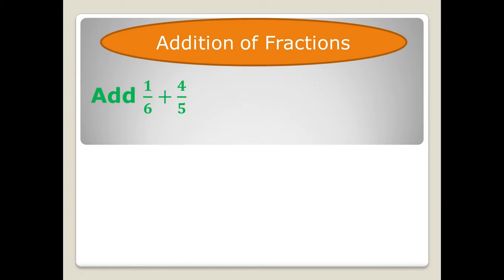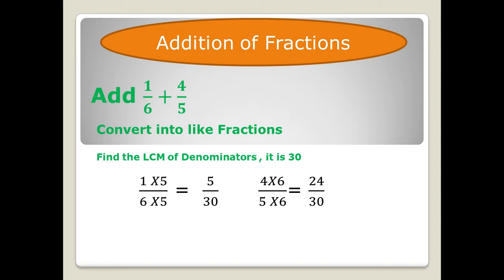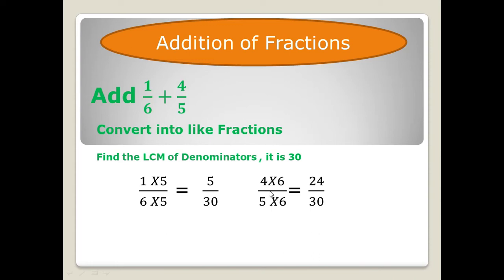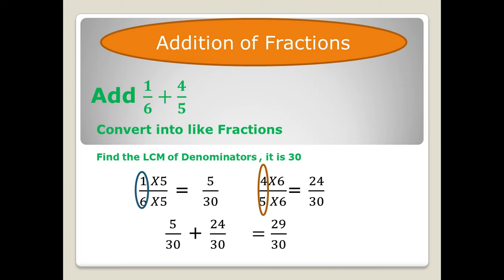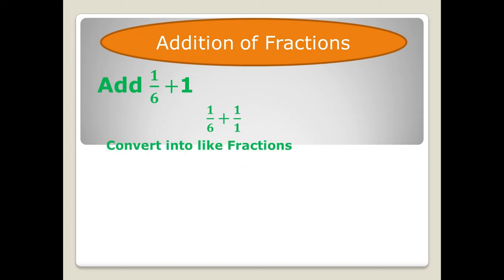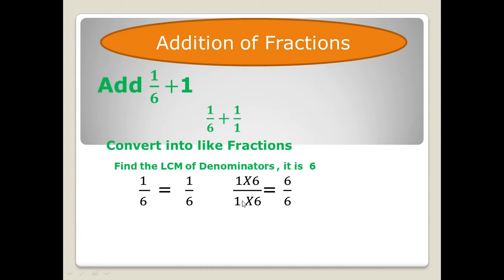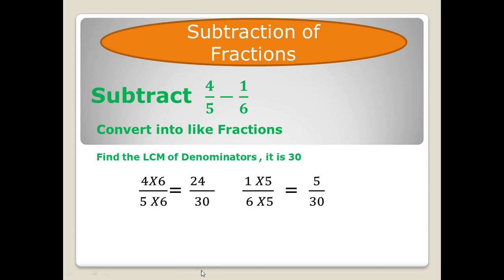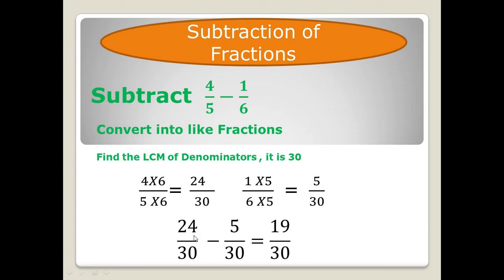Addition and subtraction of Fractions, Concept of Fractions, How to Simplify Fractions